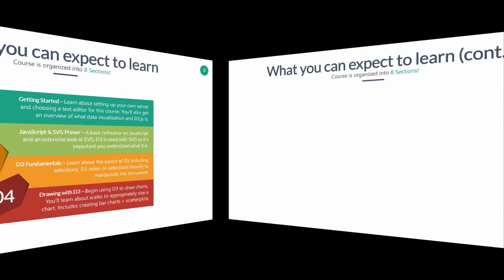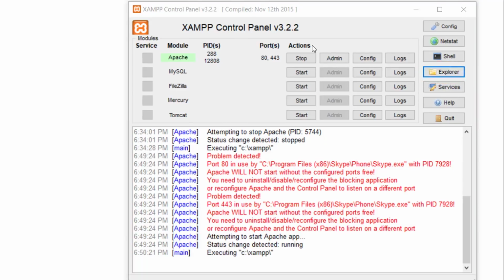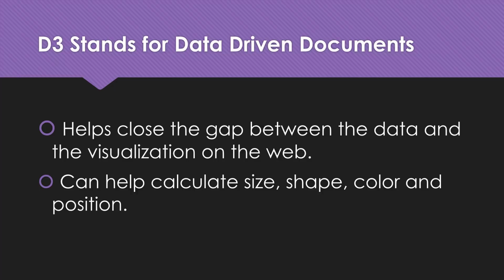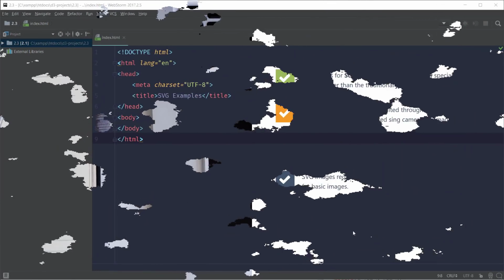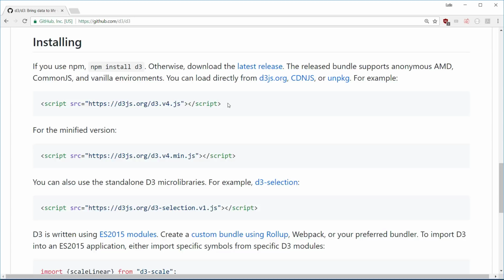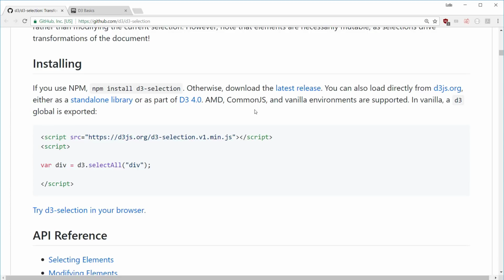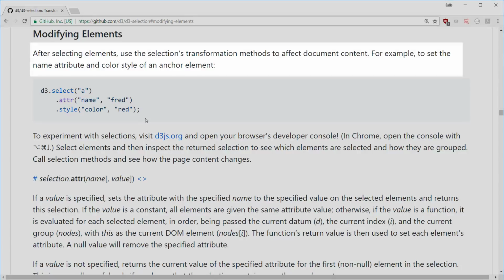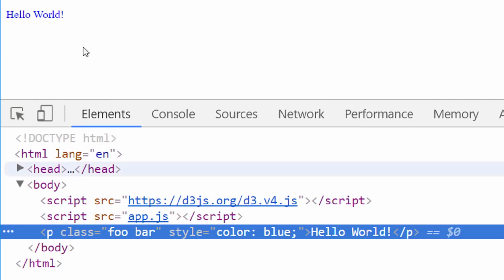D3.js tutorial - Learn how to use D3 for data visualizaiton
Learn how to build charts and graphs for the web using D3. You'll not only learn D3, but understand how it works.